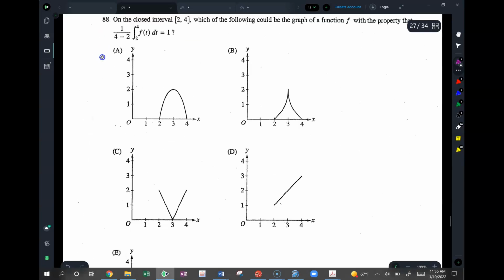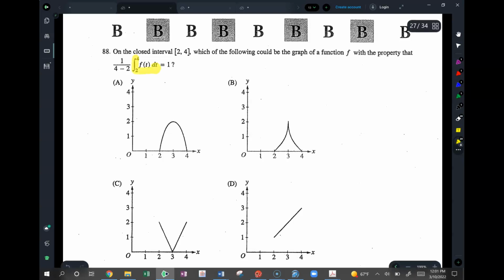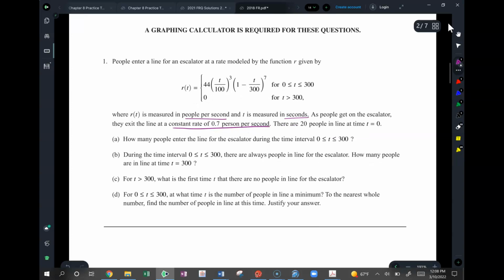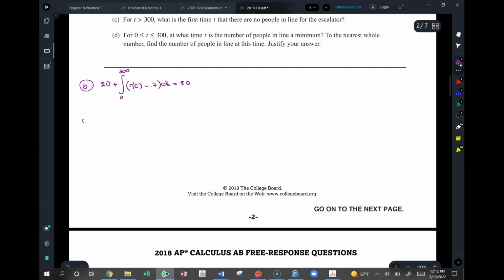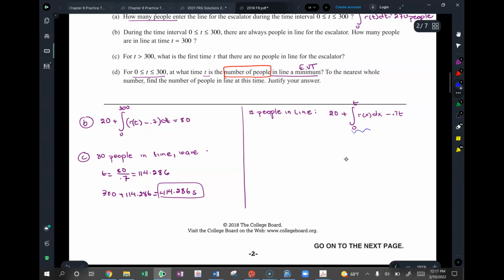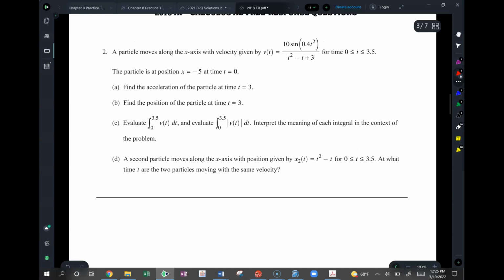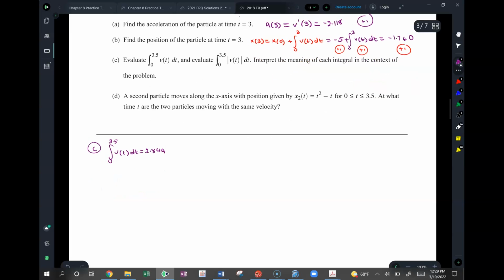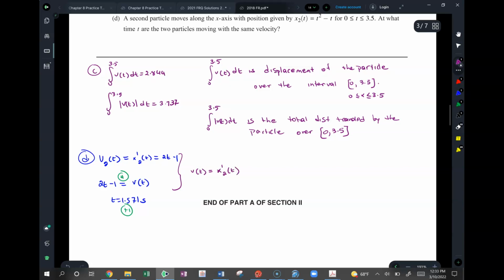2003 MC, 2018 1-2